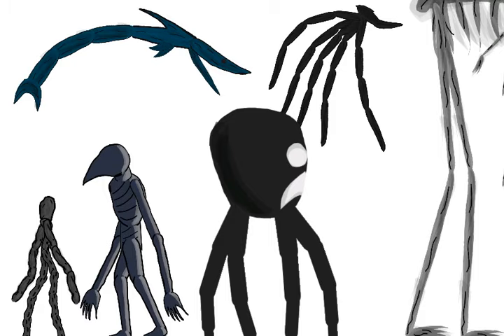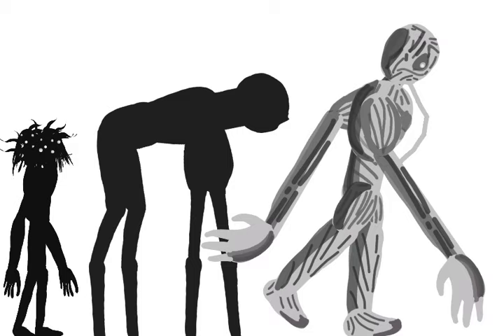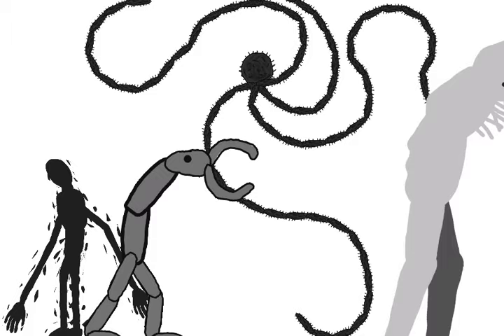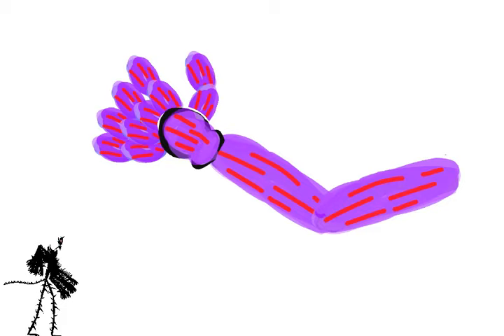Trevor Henderson Giants Comparison(Inaccurate Version)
Stop Saying This Is Inaccurate Just Because Its Inaccurate Dosent Mean It Is Like This Is Old Go Watch The Ultimate Version AND THIS IS OUTDATED